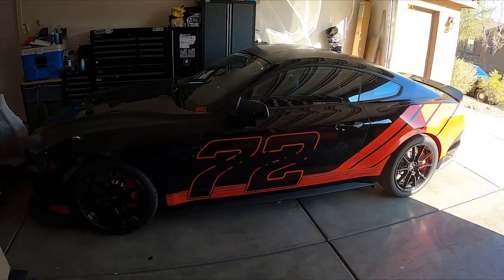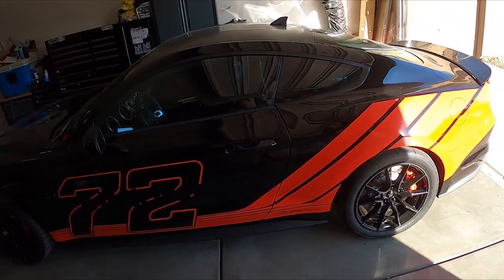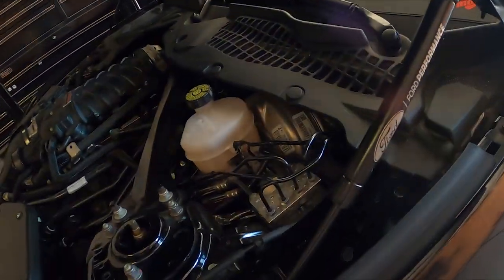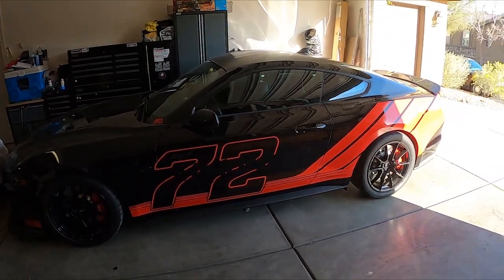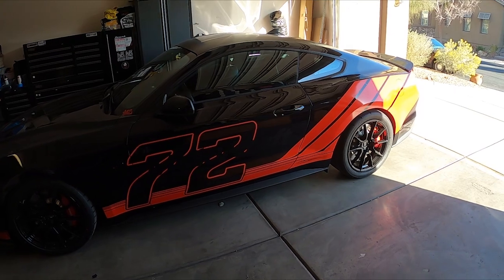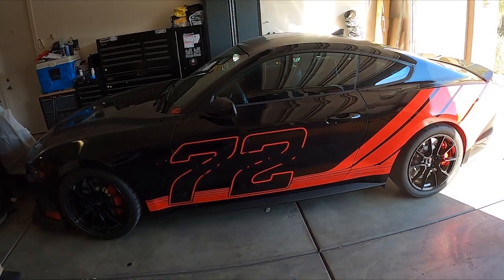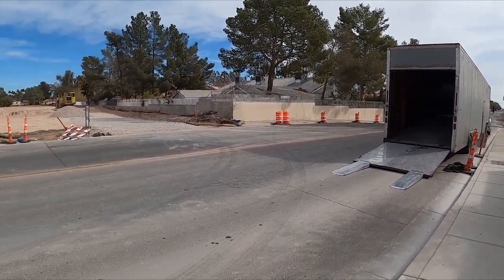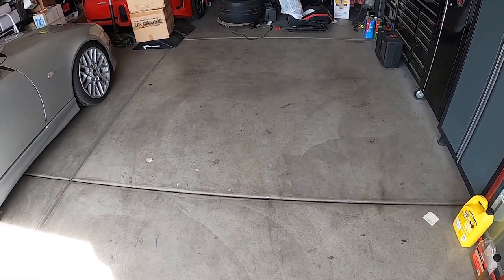Saying GOODBYE to my Ford Mustang. Also a full review of what it's like to own a 750 HORSEPOWER car.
Overview of my 1.5 years of ownership of the M2 Motoring 2021 Ford Mustang GT.  Also saying goodbye.  Big thank you to all the companies and friends involved in the project.

Ford Motor Company
Ford Performance
Recaro North America
Mickey Thompson Tires
Kaiju Motorsports
Alpharex USA
SB3 Coatings
SP Signworks
Alvarez Auto
OnetoOne Performance
Nice N Clean Detailing
Mobile Weld Specialist
To all my friends that have helped out on this project one way or another.  Thank you for always being there and know that I can count on you all. Steven, Bob, Huy, Eamon, Willie, Rodrigo, and so many others.  Thank you.

Last but not least my little brother Steve.  You never like to take credit for anything but you've always had my back since day 1 and I can't express how much I appreciate the support.  Thank you.

We hope you enjoyed the content!

We are doing a free merch giveaway once we hit 1,000 subscribers!